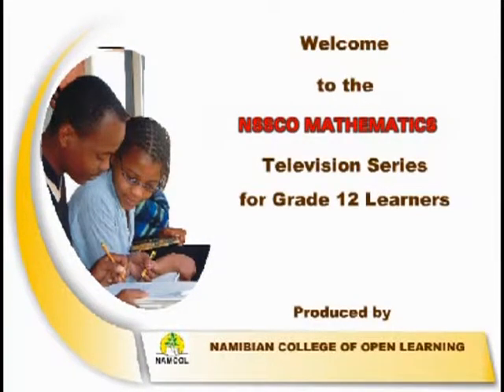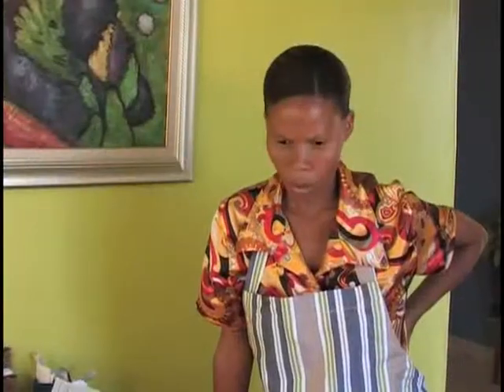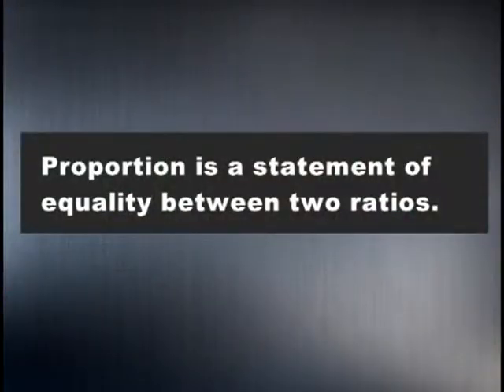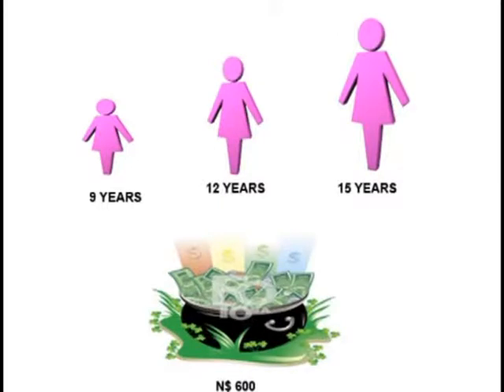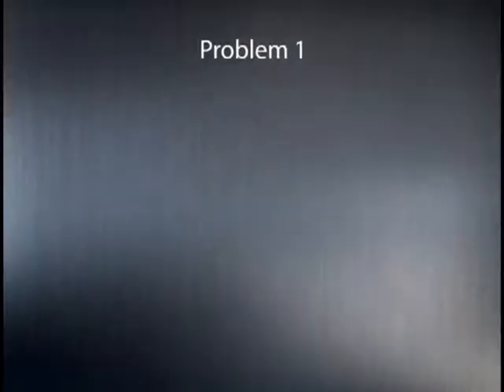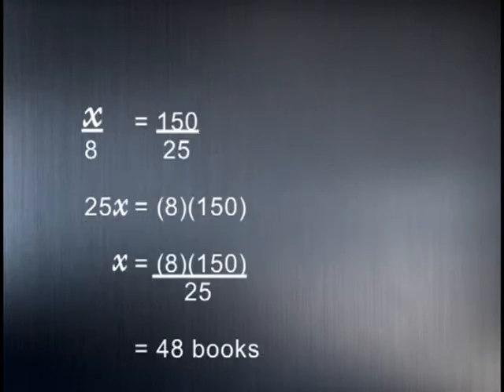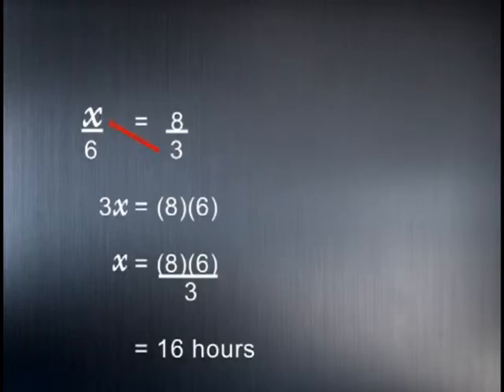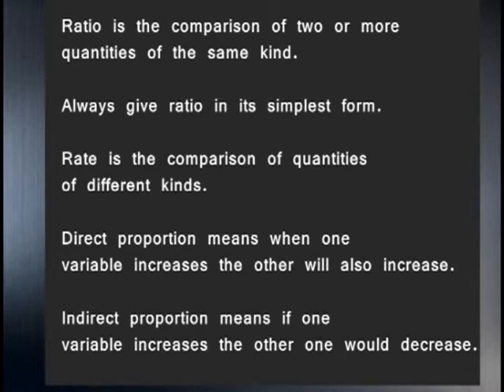NSSC Maths - Lesson 2